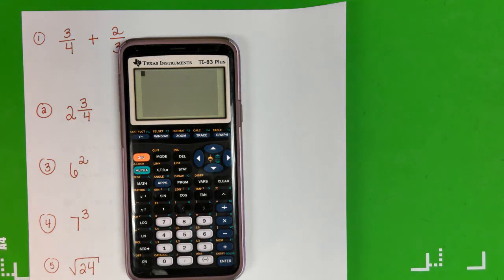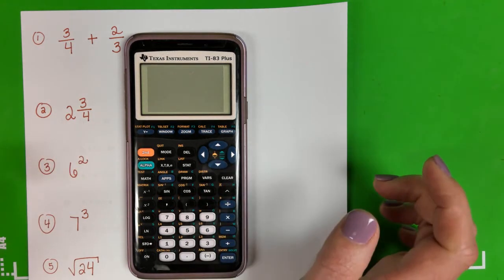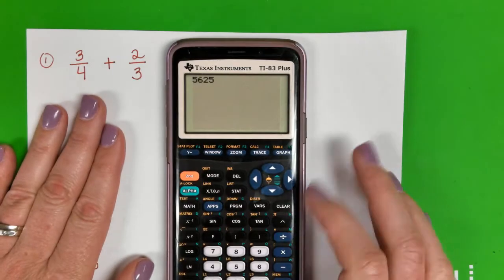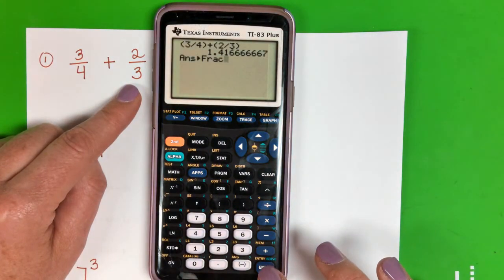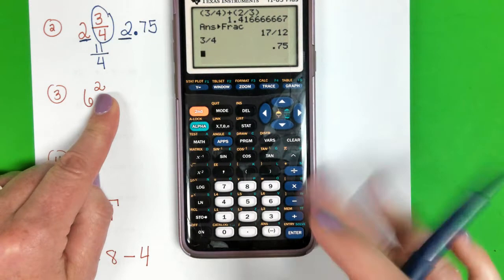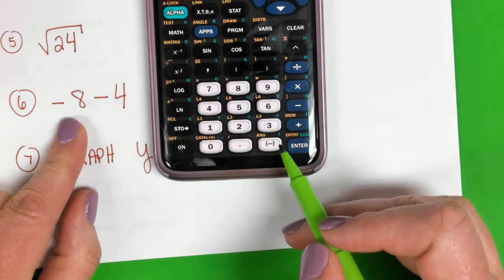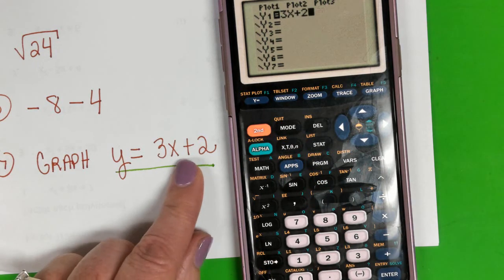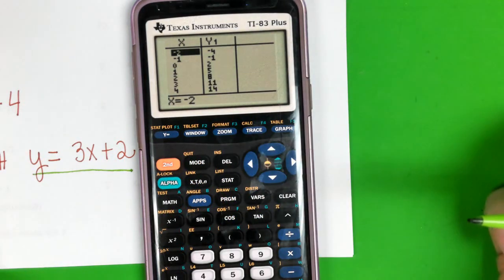TI 83 Calculator tips